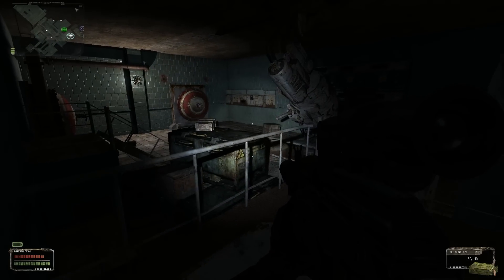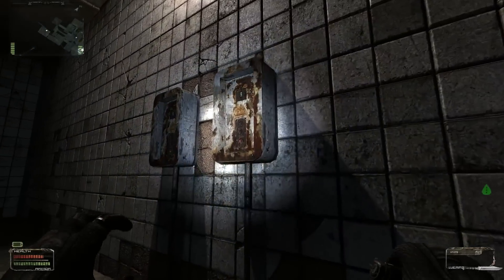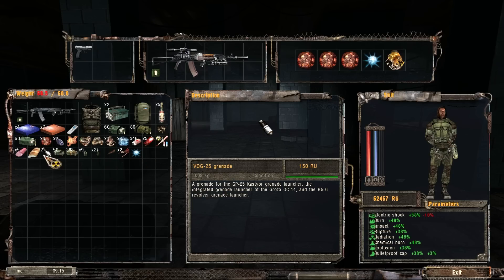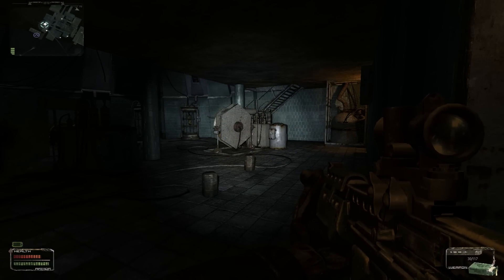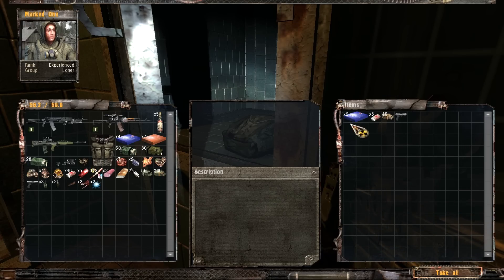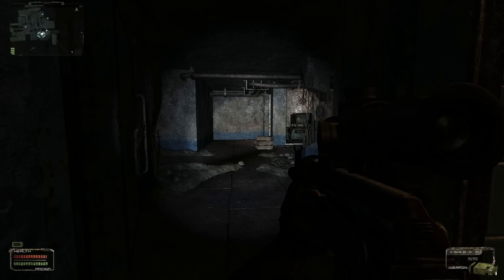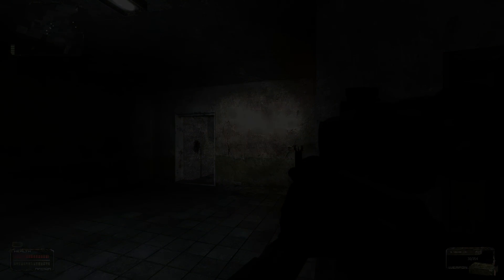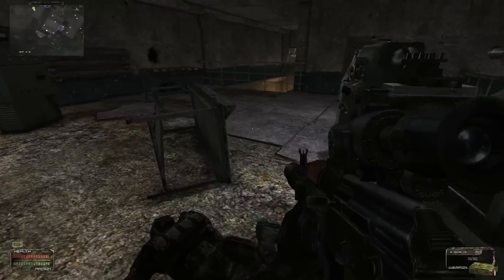Let's Play STALKER : Shadow of Chernobyl - Episode 14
Let's Play Stalker : Shadow of Chernobyl, shall we? In Stalker : Shadow of Chernobyl, players take control of a illegal combat salvager in the supernaturally soaked area surrounding Chernobyl.